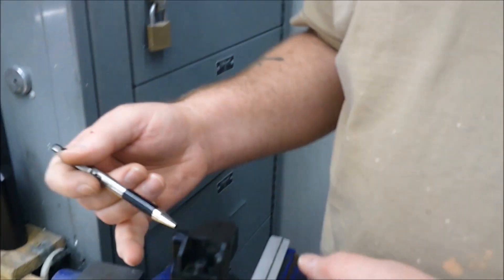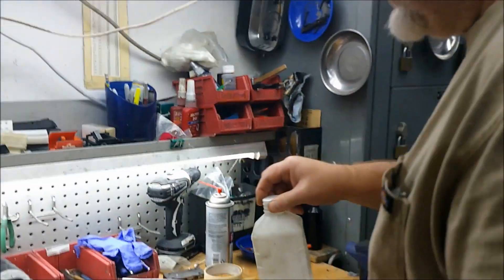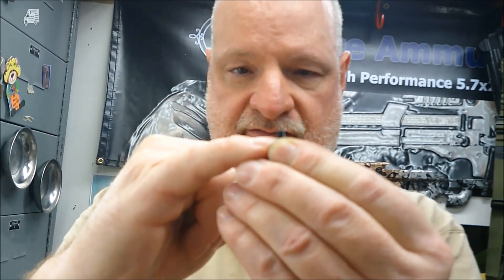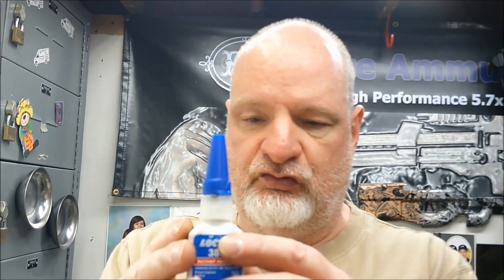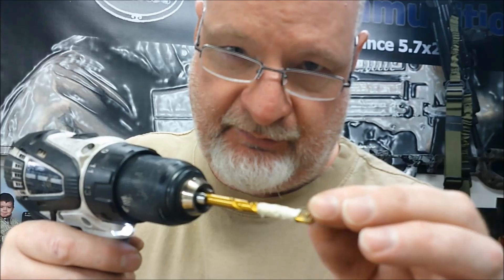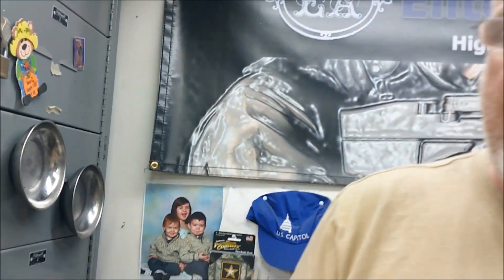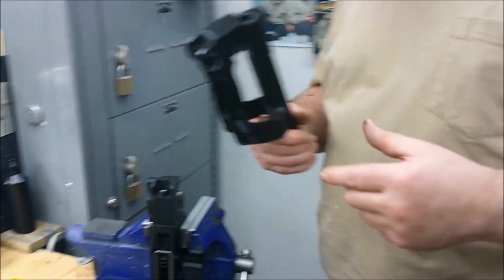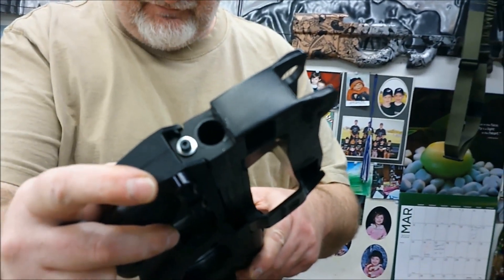Installation of Elite Ammunition P90 PS90 Stock Separation Return To Service Fix and Repair Kit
Jay Wolf
Pr./CEO Elite Ammunition

Parler
Parler @EliteAmmunition

Buffman - R.A.N.G.E.

M1 BullPup
Peace Through Strength
REM T3GD